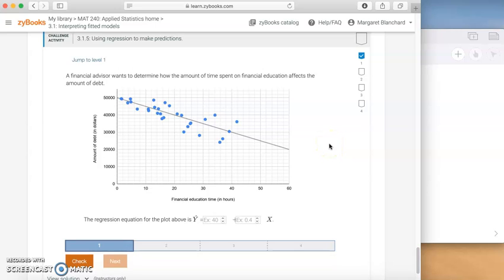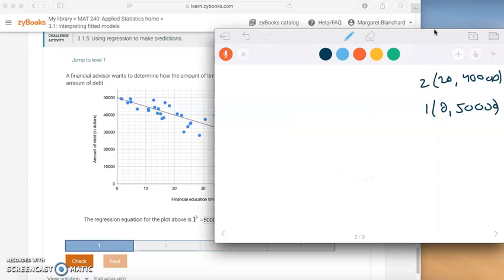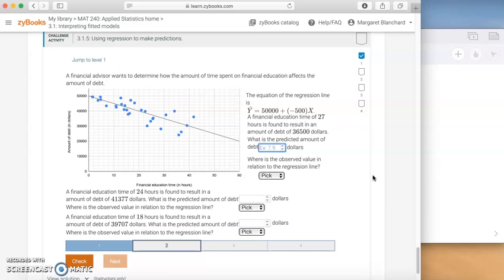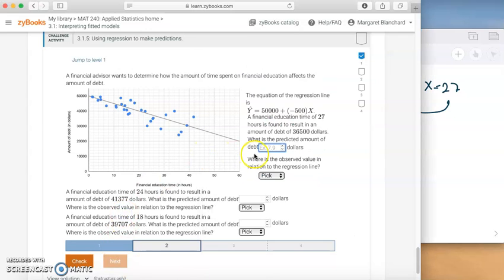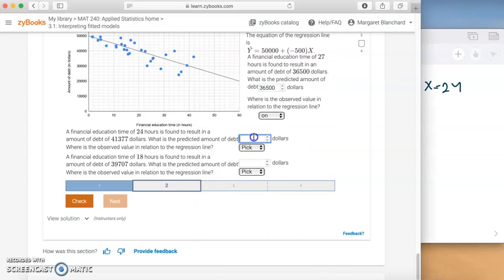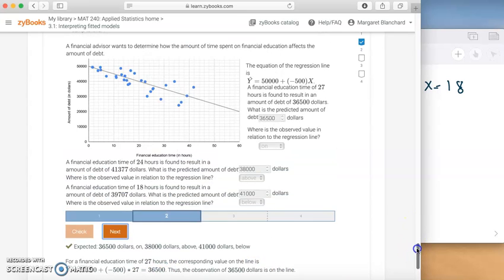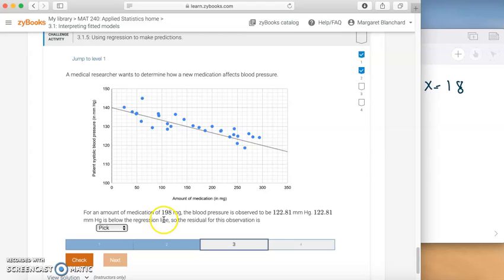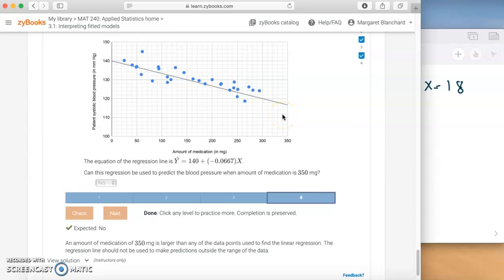MAT240 Module 3 CA 3 1 5